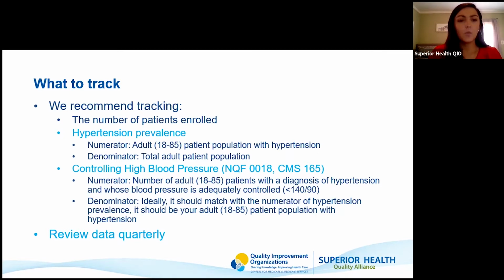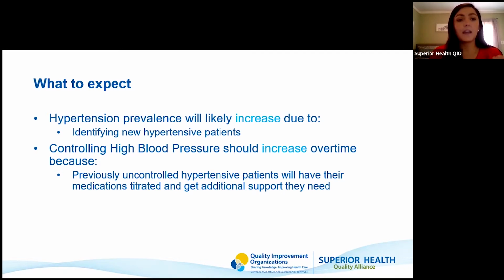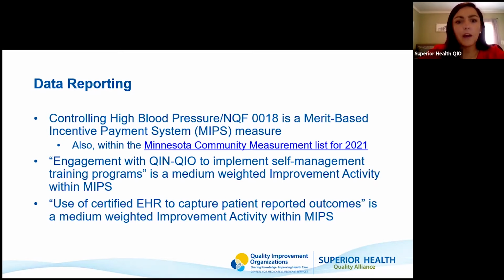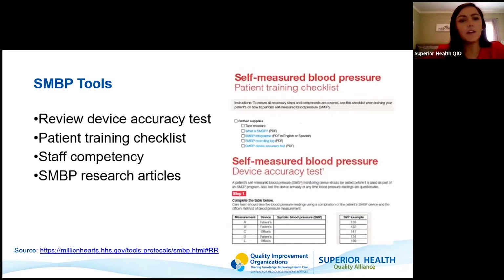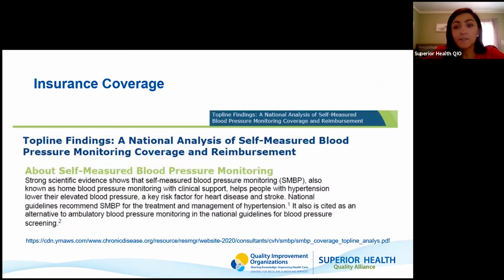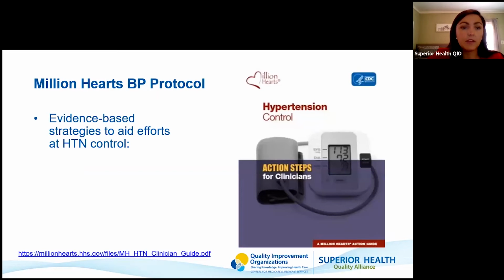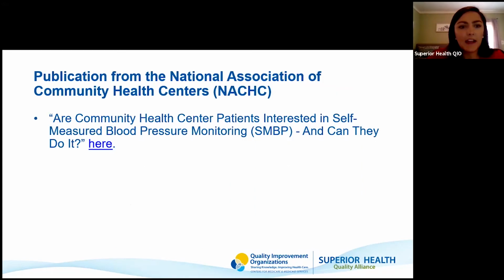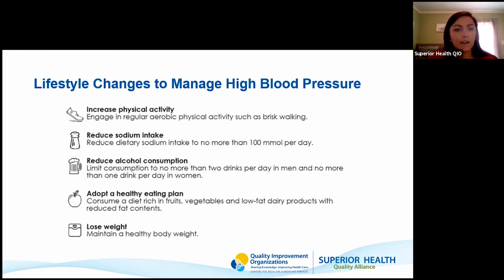Implementing a Self-measured Blood Pressure (SMBP) Program in a Clinic Setting - Session 6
In session 6 we cover:
 - Data Expectations
 - Patient facing resources
 -  Staff facing resources